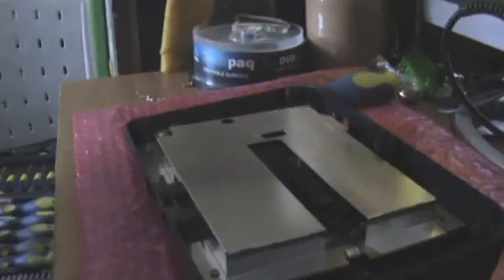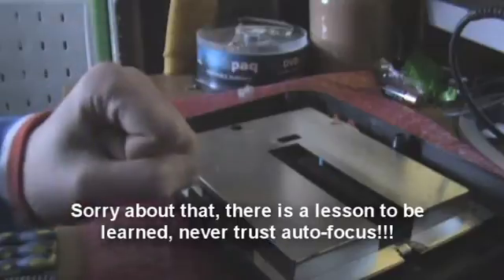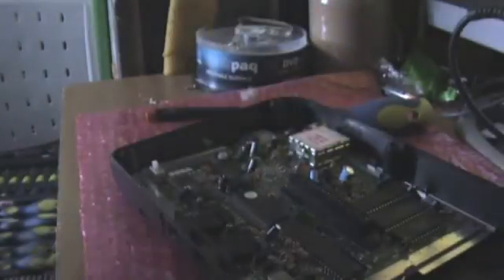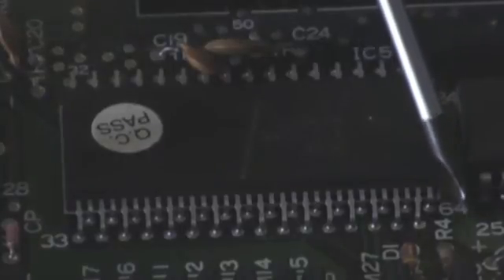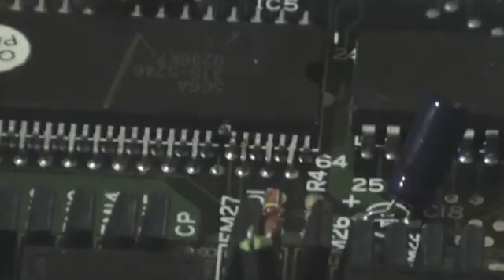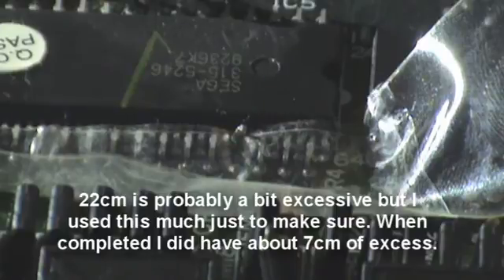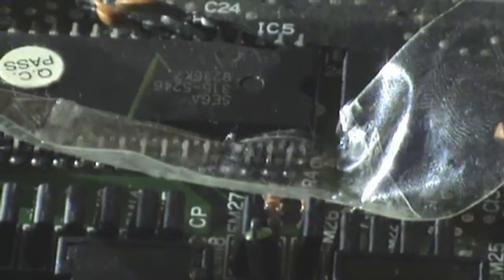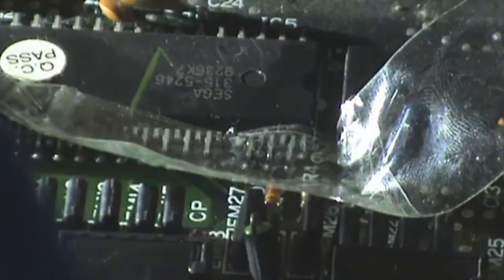Master System 2 60hz Mod 1/2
Part 1 of a tutorial on how to create a 50/60hz switch for your Sega Master System 2. Unlike the Megadrive you wont have to create an RGB lead to take advantage of the 60hz switch. The 60hz switch will work with any video output. This will bring your PAL 50hz games to full speed and make the video fit the screen better.

Cheers,
Jordan

Note: My voice is messed up at some parts for unknown reasons.